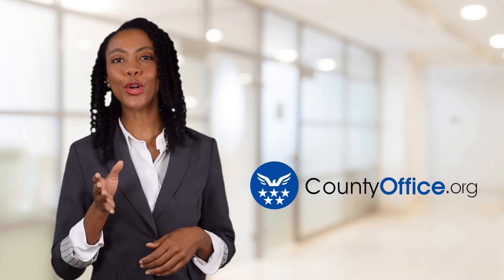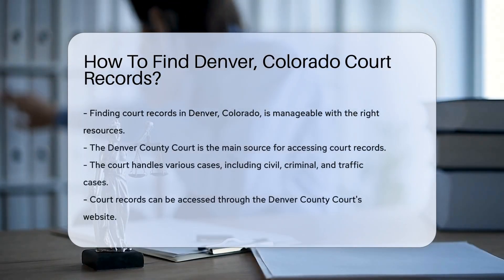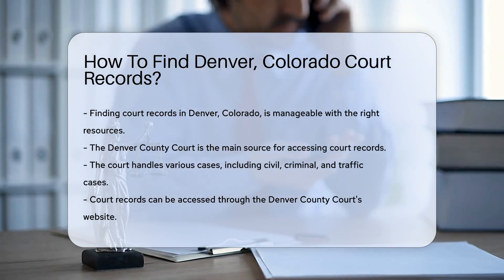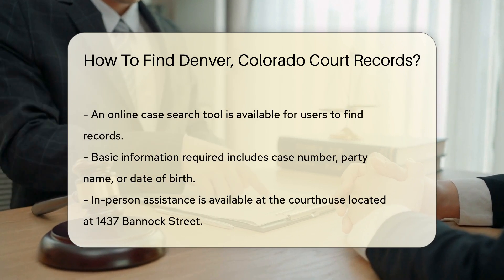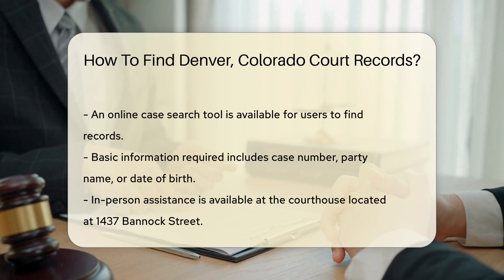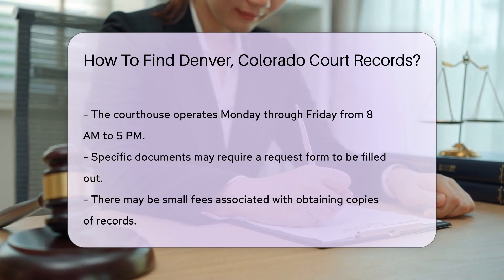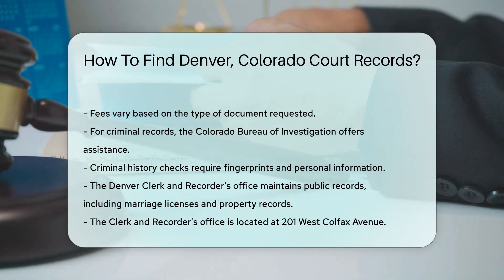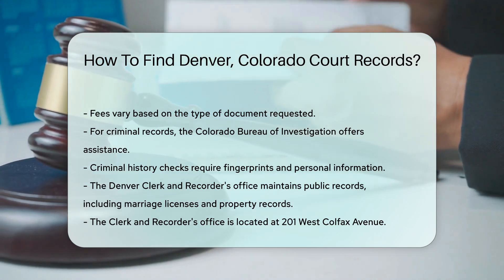How To Find Denver, Colorado Court Records? - CountyOffice.org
How To Find Denver, Colorado Court Records? In this informative video, we'll guide you on How To Find Denver, Colorado Court Records. Discover the essential steps to access court records, whether you're looking for civil, criminal, or traffic cases. Learn how to utilize the Denver County Court's website and online case search tool to retrieve the information you need. If you prefer in-person assistance, we'll provide details on visiting the courthouse, including the address and operating hours. Find out about potential fees for obtaining specific documents and where to inquire about criminal records, including criminal history checks through the Colorado Bureau of Investigation and public records maintained by the Denver Clerk and Recorder's office.